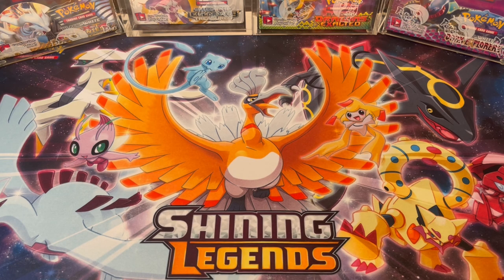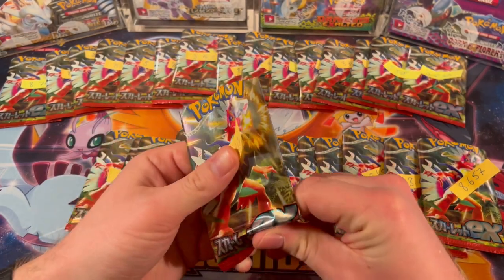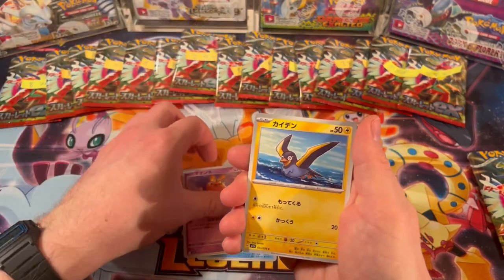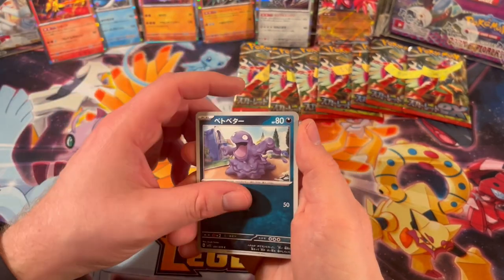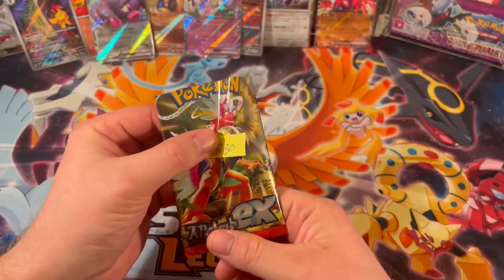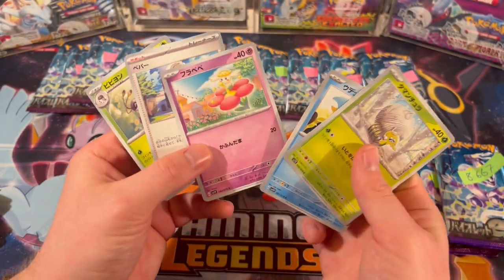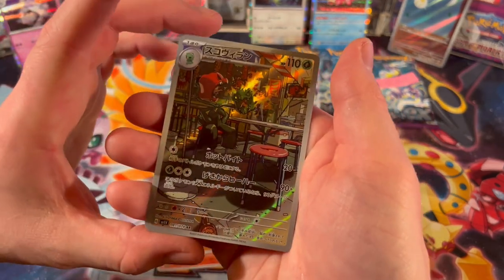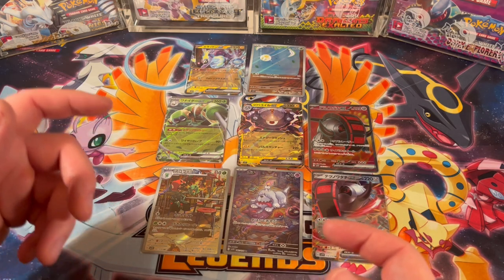Are Scarlet EX and Violet EX Packs Weighable? Let's Find Out!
Hey everyone, today we find out if the Japanese Scarlet EX and Violet EX packs are weighable.

0:00 - Intro
1:04 - Promo Packs
1:36 - Scarlet EX Box Opening
2:34 - Light Scarlet EX Pack Openings
5:57 - Heavy Scarlet EX Pack Openings
11:42 - Summary of Scarlet EX Openings
11:50 - Violet EX Box Opening
12:48 - Light Violet EX Pack Openings
14:12 - Heavy Violet EX Pack Openings
19:15 - Summary of Findings
19:31 - Outro

I got this idea from watching Deep Pocket Monster's video on Japanese sets being mapped.